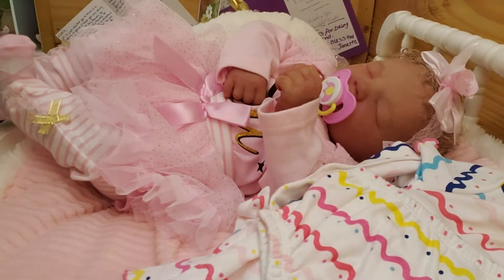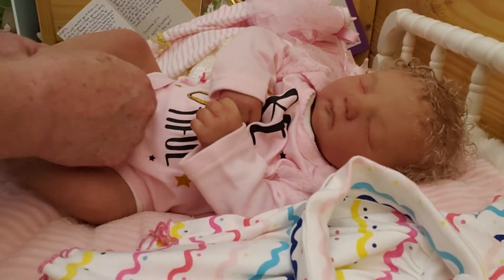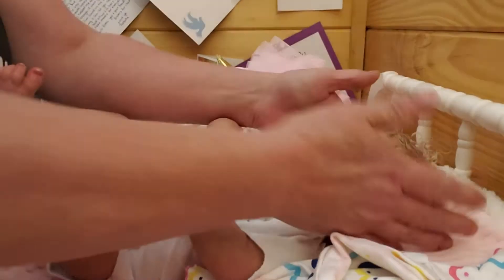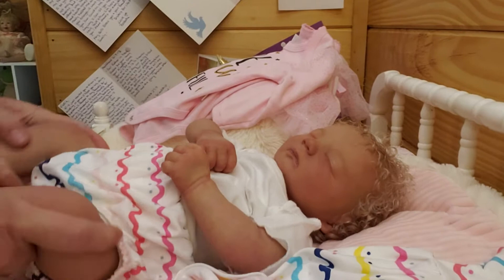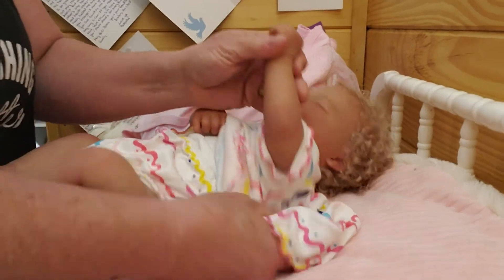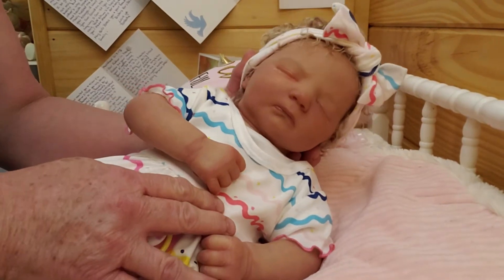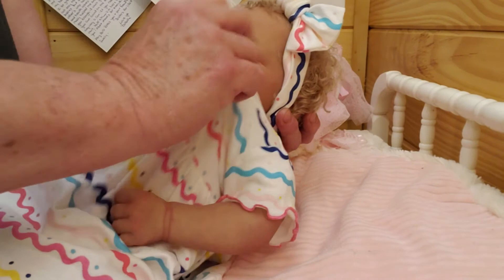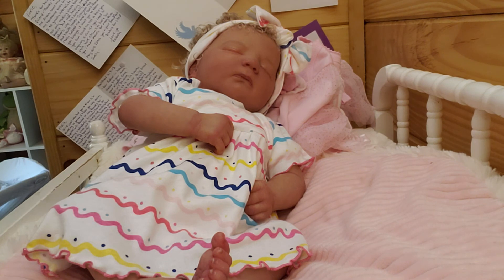CHANGING JENNIE ASLEEP- FOR SALE- REALISTIC/LIFELIKE REBORN DOLL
hello everyone, in this video i will be changing little Jennie asleep. she id the Jennie asleep sculpt from Bountiful Baby out of the realborn series. she is very beautiful with a pale skin tone and blonde hair. she is for sale and looking for her new Mommy. i do carry layway/payment plan on her so message me if you want her and we can discuss the deposit and monthly payments. as always thank for watching and ill see you soon in a new video. https hhttps e-mail